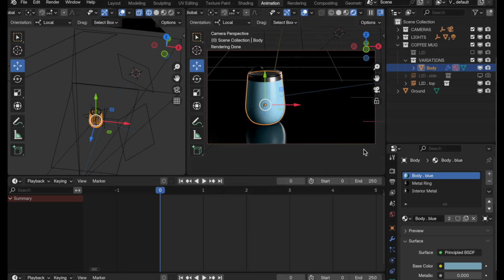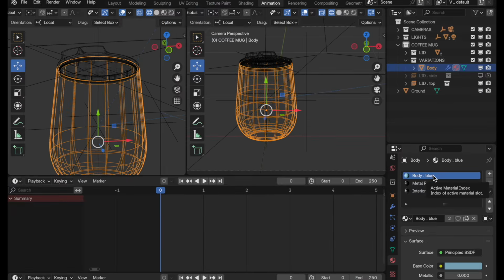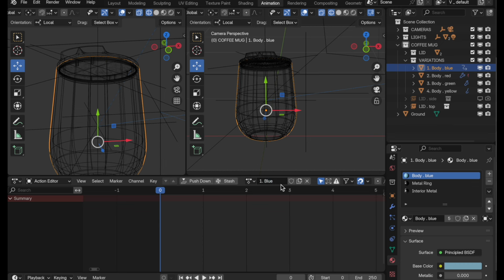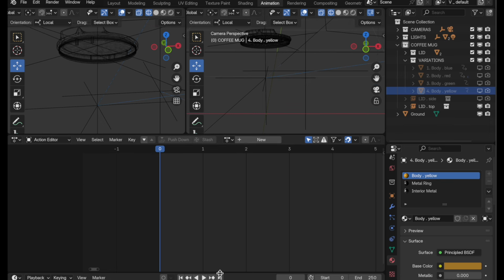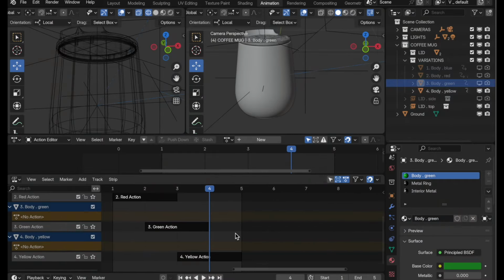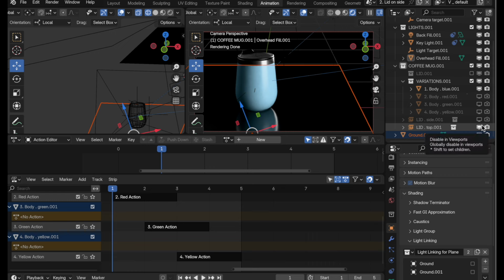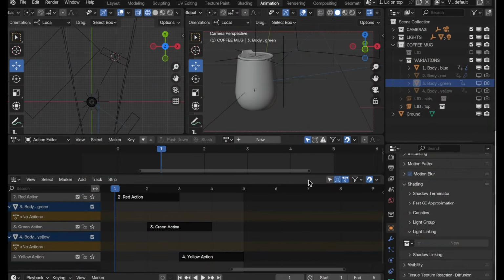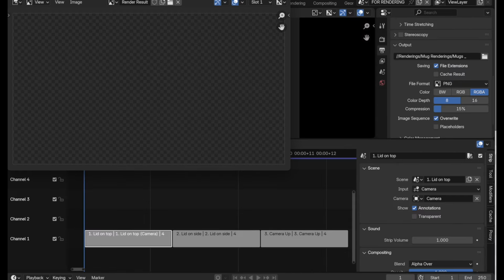Creating product variations in one file, Part 1.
In this tutorial, I walk through the process of setting up variations for a product type rendering scenario. This allows you to create many variations of materials, camera angles and other components and render all of these in one pass. We use the non-linear editor, the Scenes function, actions in the Dope Sheet, and finally the video editor.

To see how geometry nodes can also be used to help with this process, see part 2

00:00 Introduction
01:07 An important filter setting, Disable in Viewport
01:35 Basic scene setup
03:43 Object vs Data material setting
04:17 Creating instanced duplicates for variations
06:53 Creating on/off animations, Action Editor
10:27 Arranging animations in the Non-linear Editor
14:24 Using 'Scenes' for variations
20:01 Video editor, rendering all frames